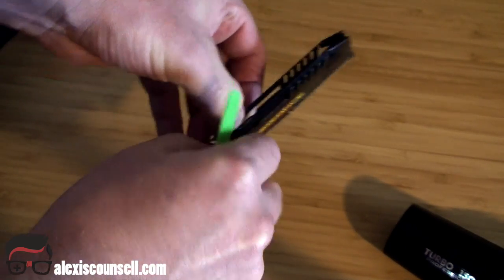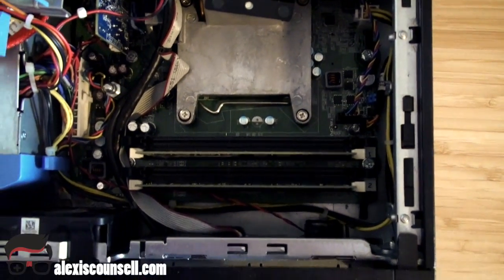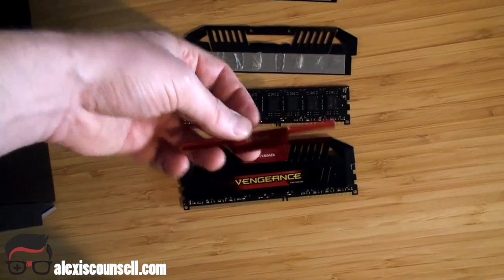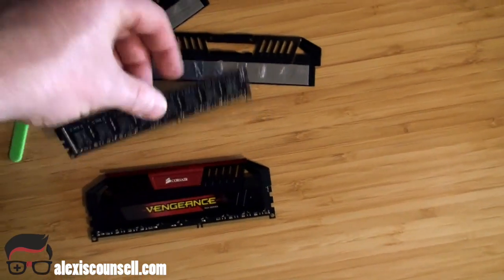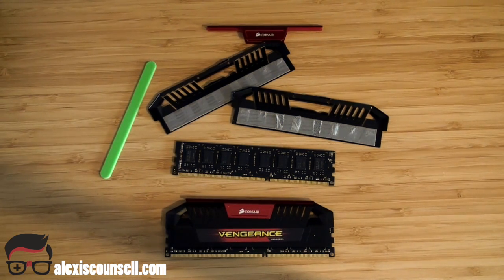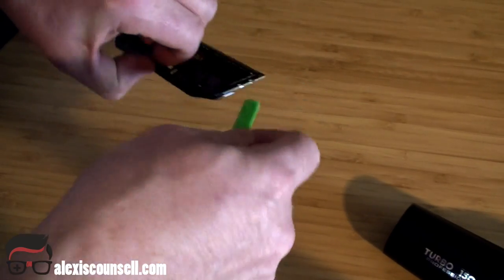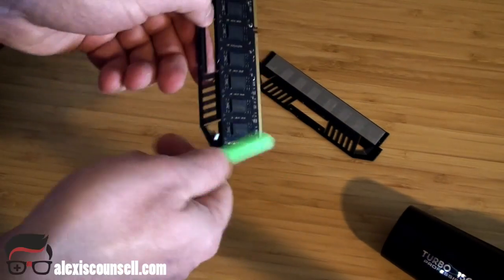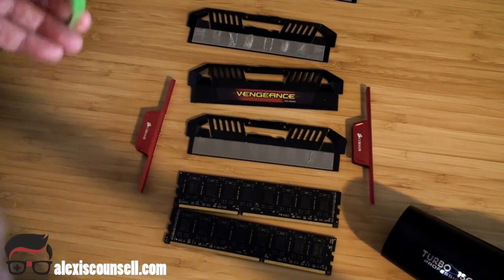HOW TO: Remove your Corsair Vengeance RAM Heat Spreaders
🎁 The RAM used in this video

Jump to around 3.00 to get the good bits where I pry the head spreaders apart and off the RAM!

All you need is a plastic spudger, a hairdryer and some time and patience.

If you need more clearance for your RAM you may need to remove the heat spreader or heat sink. If you have Corsair Vengeance RAM like this then the heat spreaders are just glued on.

You can remove the heat spreaders from your RAM with some care, patience and a heat source. Watch this video to find out how to do it.

RAM is getting expensive, so I was somewhat hesitant, but in the end, it wasn't too hard!

WARNING: Carry out at your own risk. You could break your RAM. Not all is going to be like this. It might have screws or other fastening mechanisms for the heat-spreaders. So beware. Attempt at your own risk!

Alex.

==my=vlogging=gear==
Sony 4K FDRAX33
Canon 5D
Canon 50 f/1.4
Canon 85 f/1.8
Canon 20mm f/2.8
Manfrotto Tripod
GorillaPod Magnetic
JOBY Phone Mount
My iPhone

==my=editing=gear==
Dell 30" LCD
Apple Keyboard
Logitech Mouse

==my=standup=desk==
Varidesk 36"